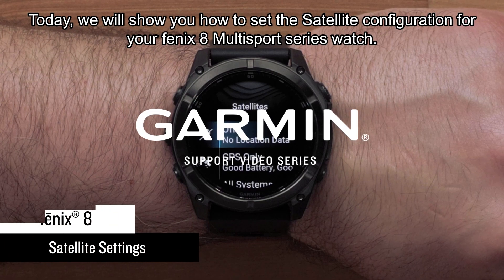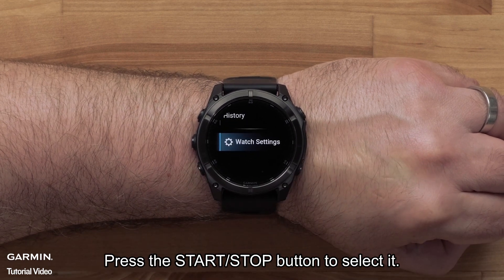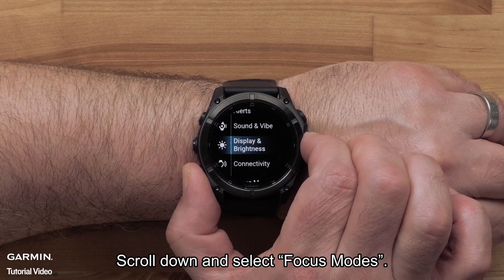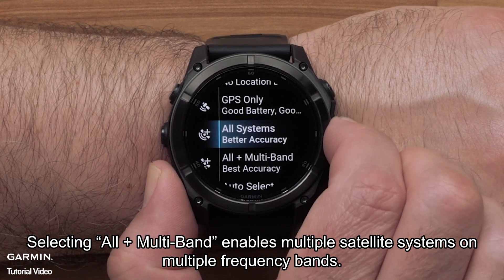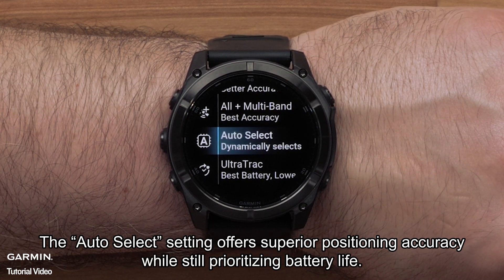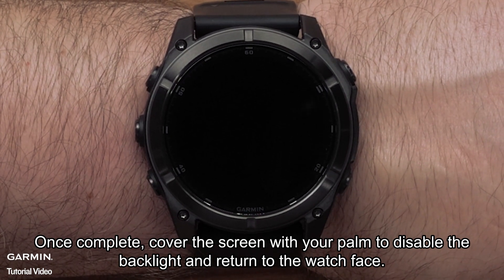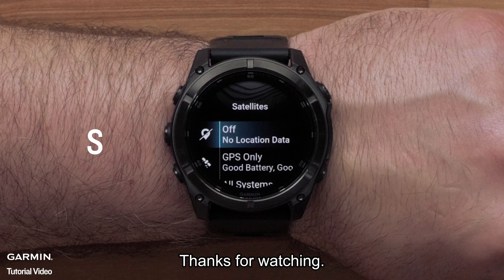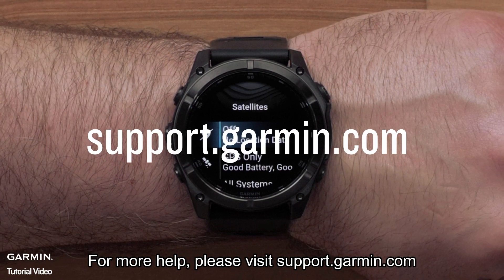Tutorial - fēnix 8 Series: Satellite Settings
Learn the differences and how to set the navigation satellite configuration on your fēnix 8 series adventure watch.

0:00 Intro
0:27 Setting default satellite configuration
3:07 Change the configuration for each activity
4:12 Outro